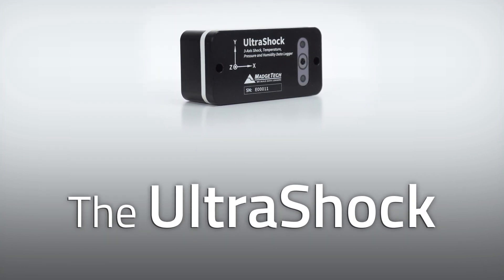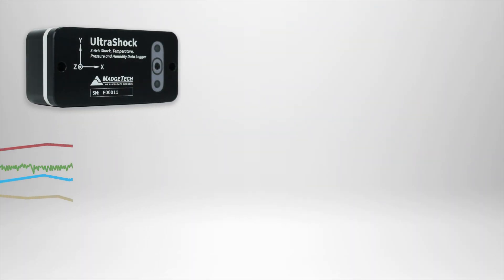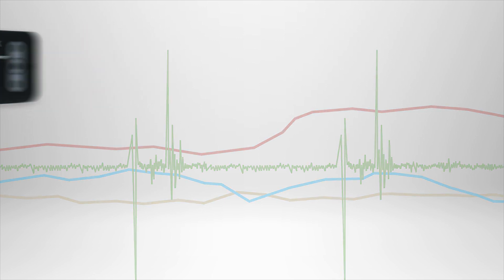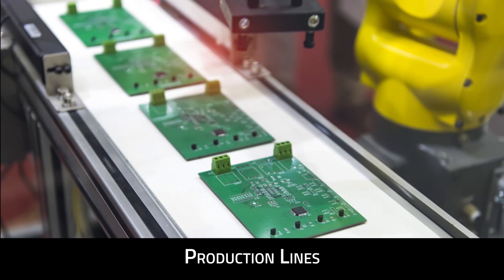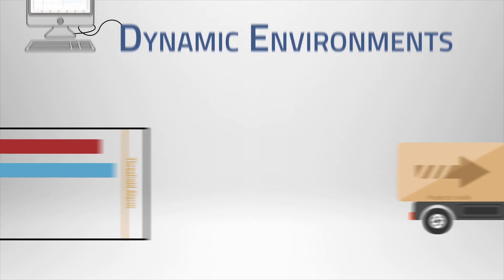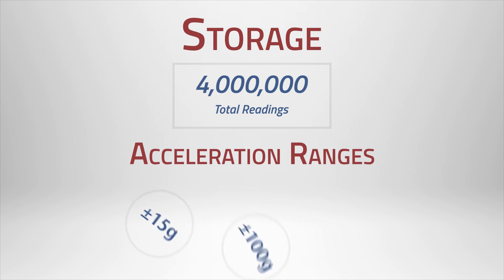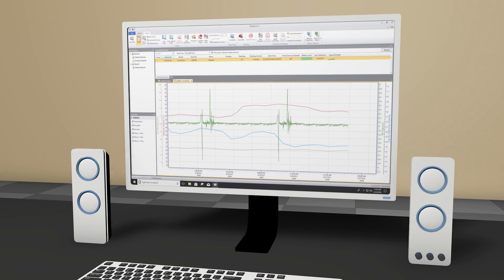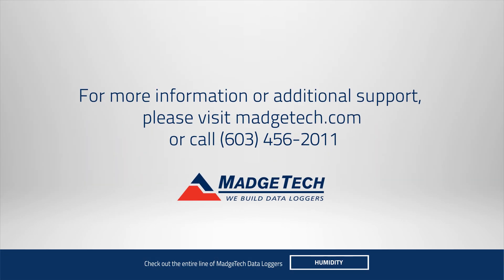The UltraShock - Tri-Axial Shock Data Logger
The UltraShock is a tri-axial shock data logger that also measures temperature, humidity and pressure.

Learn how the UltraShock can help monitor your dynamic environment in this short video.

Artist: MusicPro
Title: Corporate Technology Background